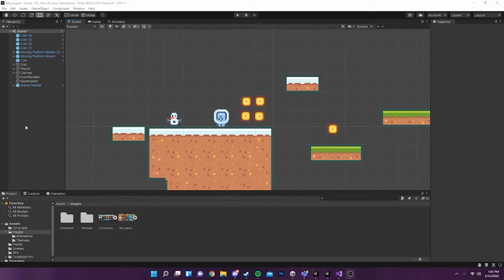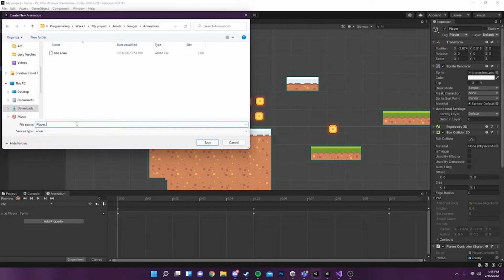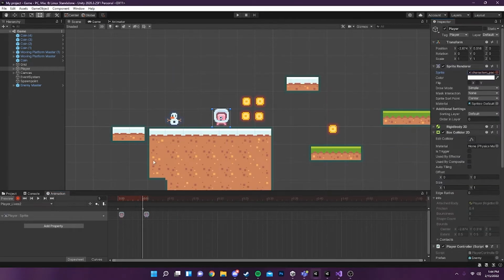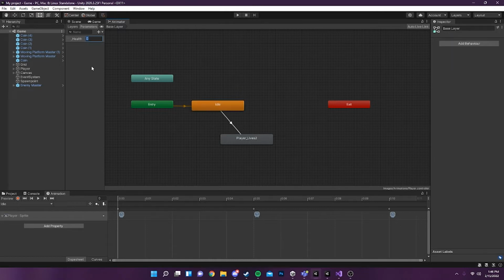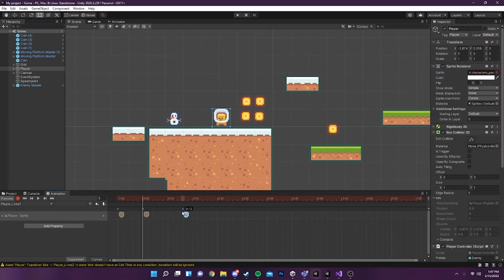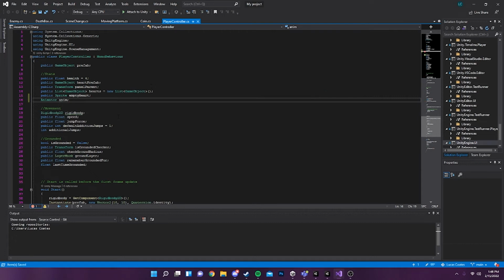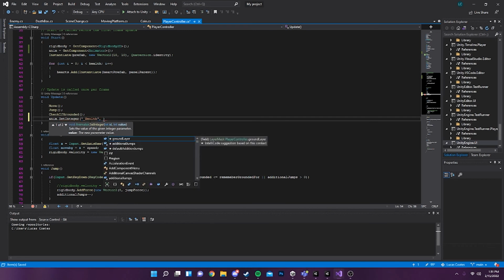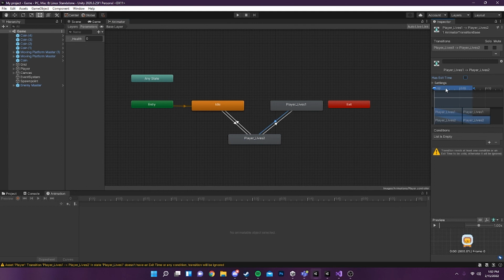Lucy Teaches: Unity 2D Platformer Multiple Animations (E06)